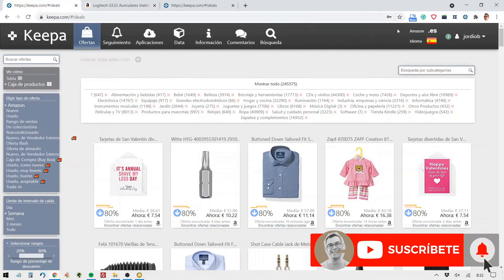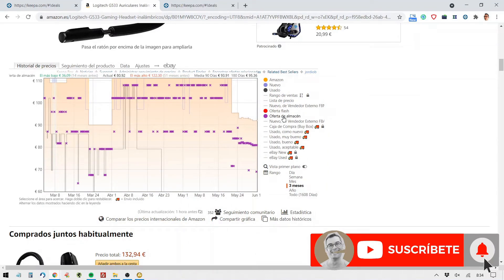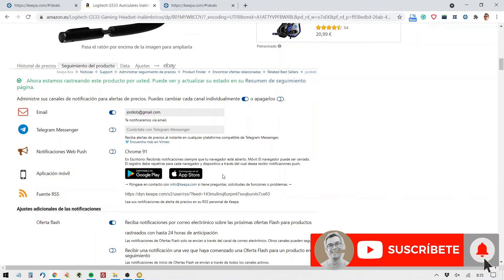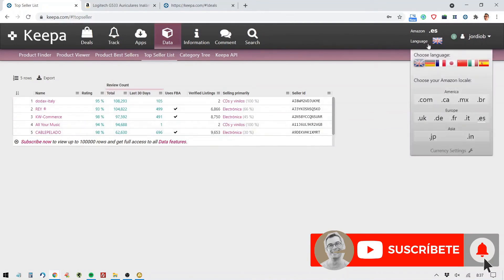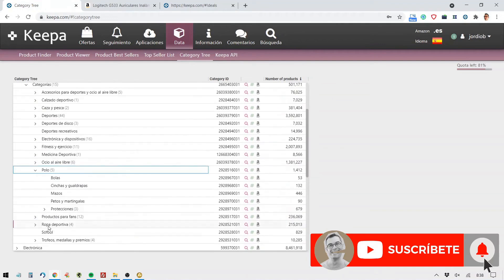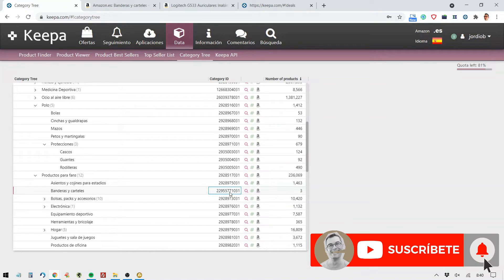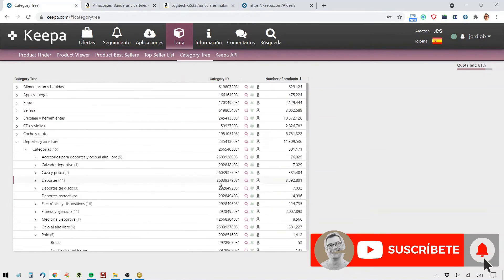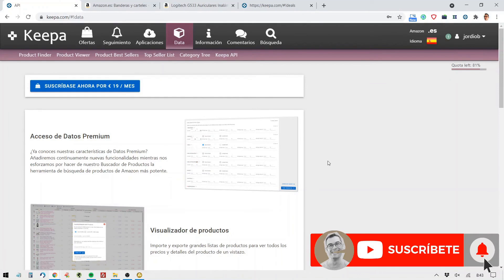📊 KEEPA: Ultimate Amazon Price Tracker Guide [Analysis]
Master Keepa - the essential Amazon price tracking tool! Learn how to monitor price histories, track Buy Box changes, and get alerts for the best deals.

Perfect guide for sellers, arbitrage hunters, and smart shoppers looking to maximize savings and profits.

Breakdown:

📈 Key Features:
Price history graphs
Buy Box tracking
Stock monitoring
Price drop alerts
Sales rank history
Browser extension
Wishlist tracking
Database access

💡 Main Uses:
For Sellers:
Buy Box analysis
Competition monitoring
Pricing strategy
Inventory decisions
Market research

For Buyers:
Price history checks
Deal alerts
Best time to buy
Price comparison
Seasonal patterns

💰 Pricing Plans:
Free (Basic features)
Premium (Full access)
Monthly subscription
Data export
API access
Advanced filters

🔧 Tools:
Browser extension
Mobile app
Price history charts
Import/export features
API integration
Custom alerts